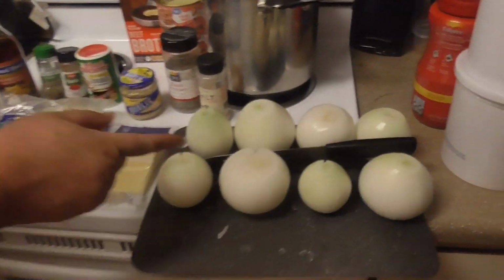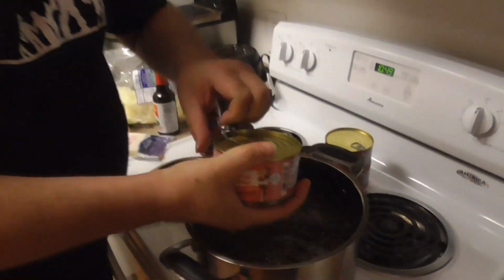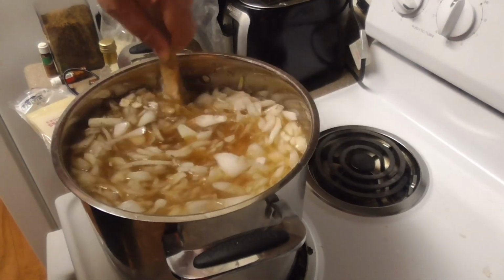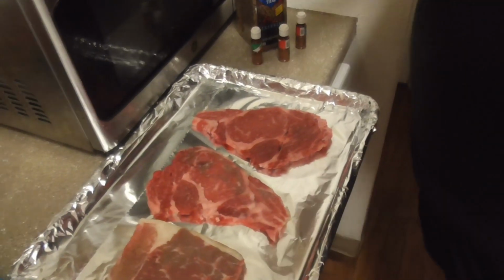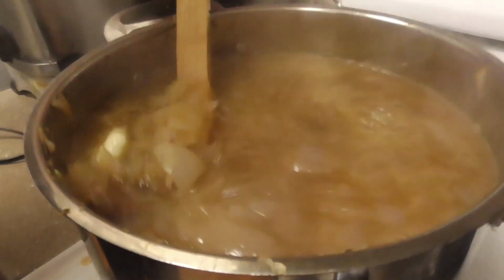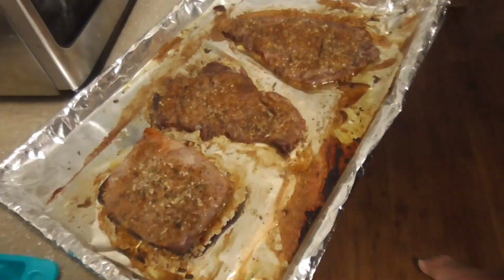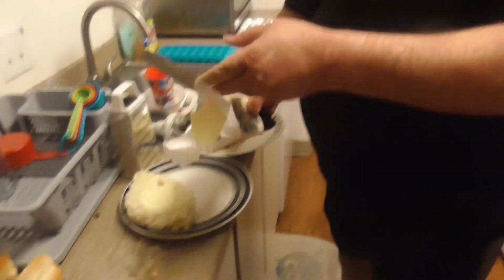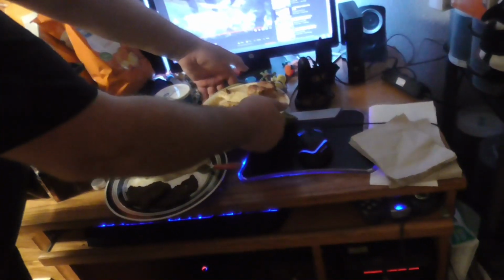Cooking with SonicBlu - French Onion Soup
After having an overabundance of onions in the house, I decided I wanted to make French Onion Soup, but I didn't have all the ingredients I needed, so I improvised with what I had, and it turned out to be the best recipe I have ever made for this dish. Here, I tried to recreate the same way I made it that tasted so great, only this time I added in the Swiss cheese that I would typically add that I didn't have before. It still tasted incredibly good. This video shows how I changed my recipe to a much tastier soup. Try this at home, you will definitely enjoy it.